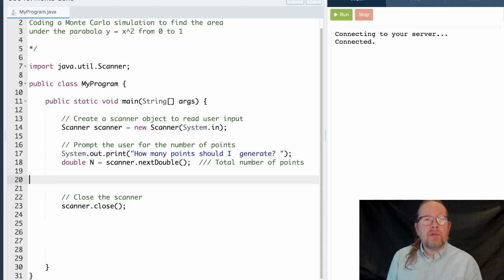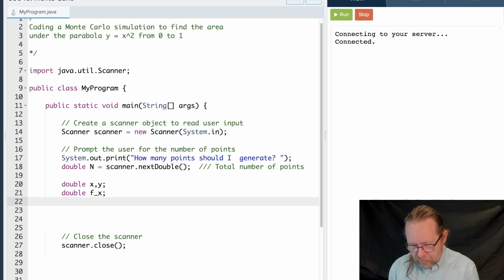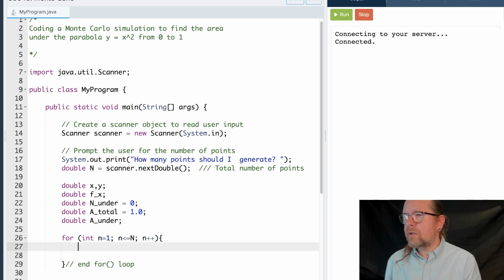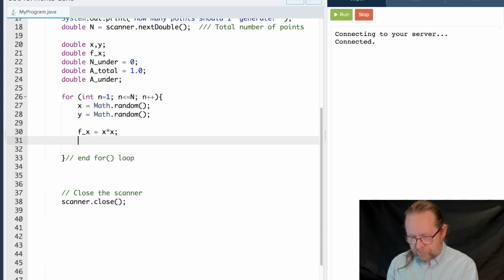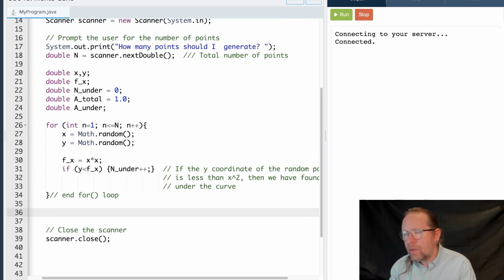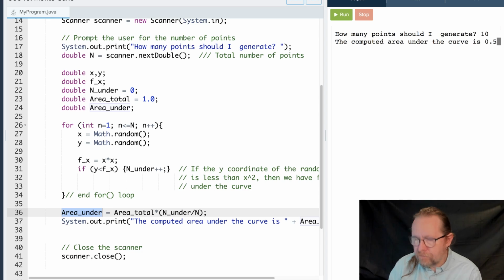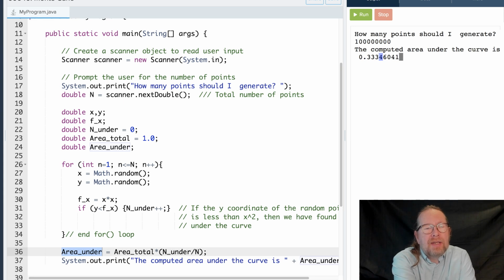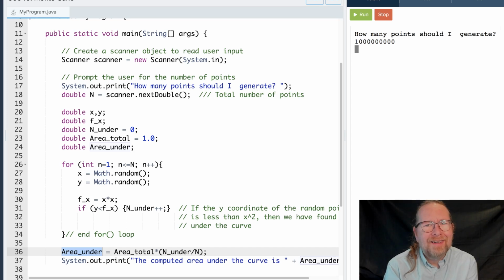Simple "Monte Carlo" code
Computing the same problem we've been looking at, the area under a parabola from 0 to 1, using randomness and a "Monte Carlo" technique.